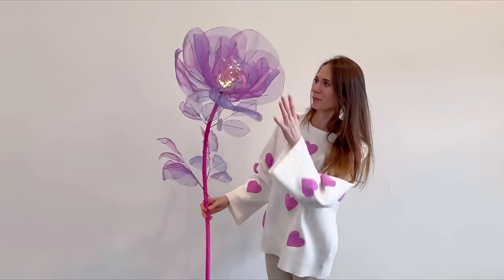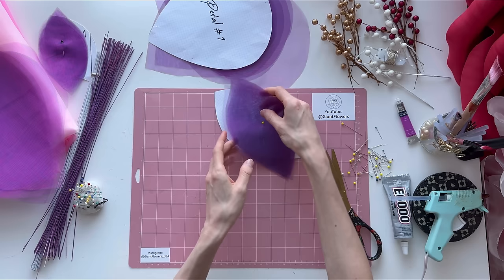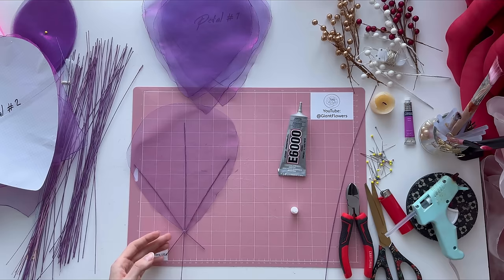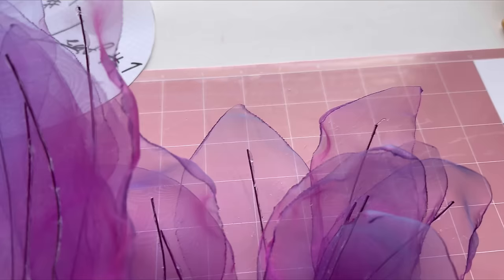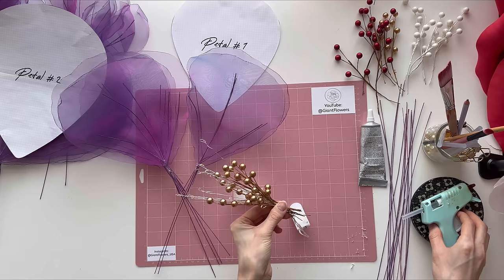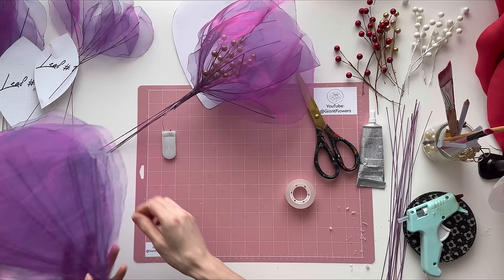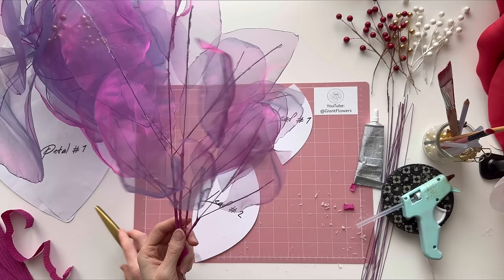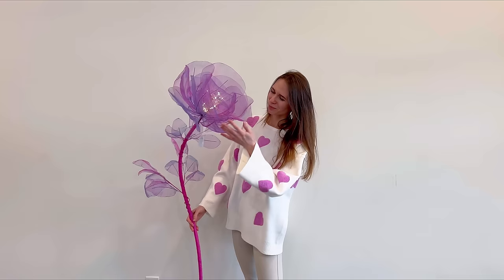DIY Giant Organza Flower with Lights | How to Make Large Organza Flower Tutorial for Beginners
00:25 - Materials Checklist
01:04 - How to make petals
02:07 - Making large petals and leaves
05:55 - How to avoid edges fraying
07:18 - Fortifying petals with wires
11:14 - Making leaves
14:37 - Ready petals
15:11 - How to shape petals
16:16 - How to add lights
17:54 - Flower center
19:11 - Flower assembling
23:36 - How to make branch with leaves
29:15 - How to make curvy stem
31:04 - How to attach leaves to the stem
32:07 - Ready Flower

Step-by-step Tutorial Giant Organza Flower with lights!

You will receive a ZIP file that contains:
- Petal + leaves Templates
- Materials guide with links
- Step-by-step printing guide
Using these Templates and Guide you will be able to create your own Garden of Giant Flowers!

Materials from Amazon

It could become a beloved hobby or even the start of your business career as an event designer and I’m here to help you with it!

Your contribution fuels more creativity and helps me to create good quality content for you!

Instagram.com/giantflowers_usa

TikTok.com/@giantflowers_usa

Let's be in touch! Comment what next tutorial you want to see!

Tag me on Instagram with your finished creation using my tutorials! I'm so excited to see your feedback!